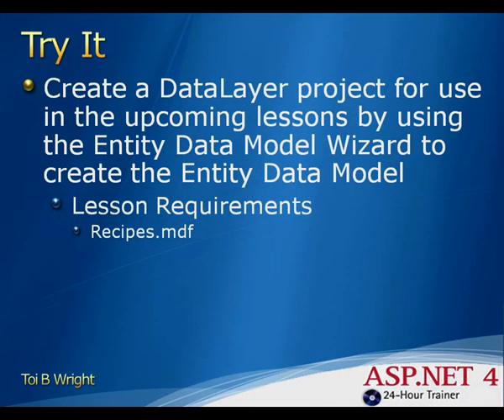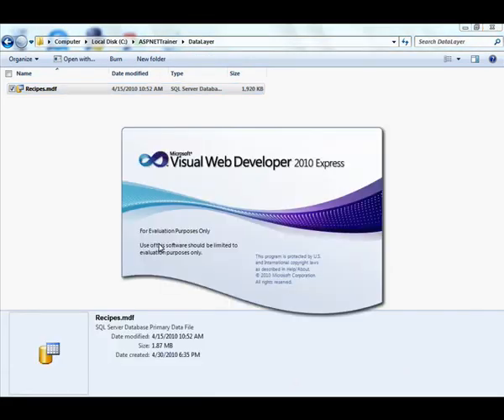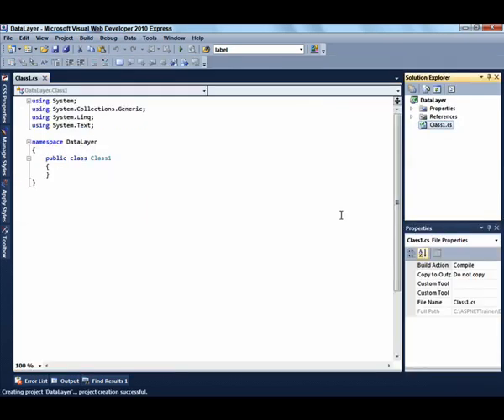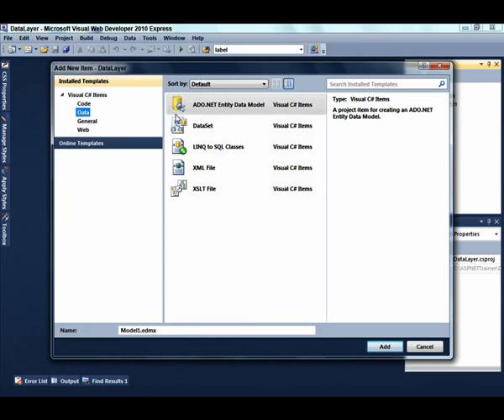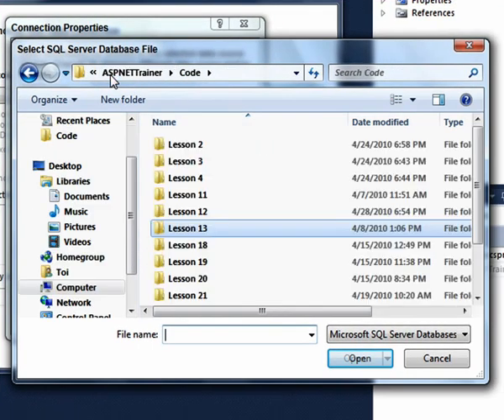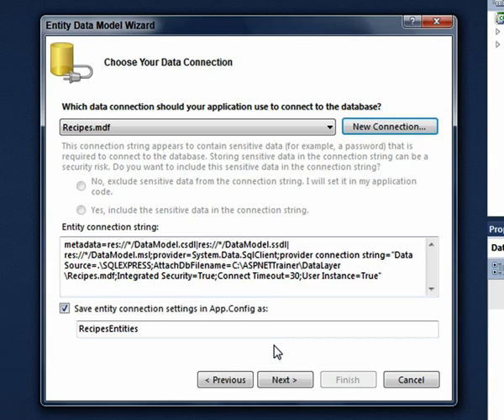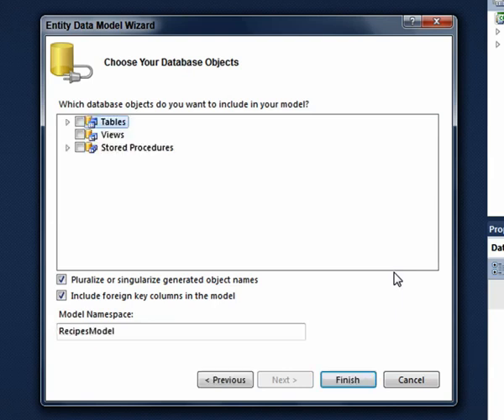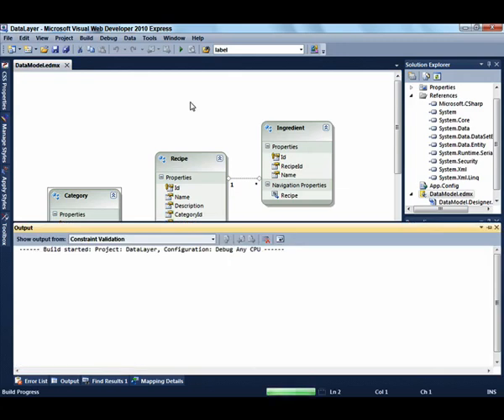ASP.NET(C#) Dersleri (18)